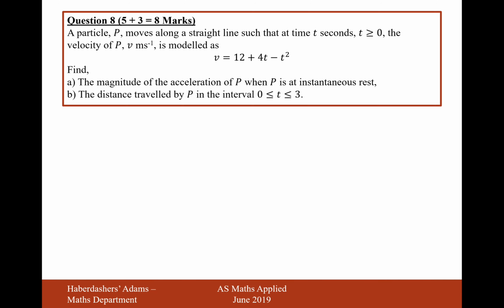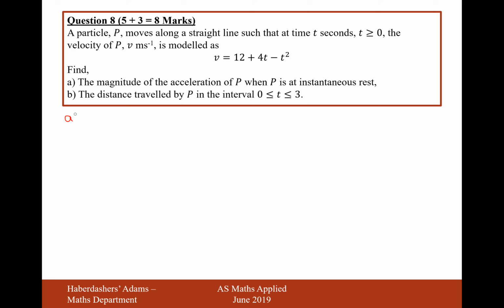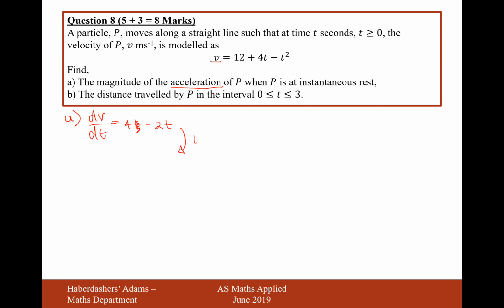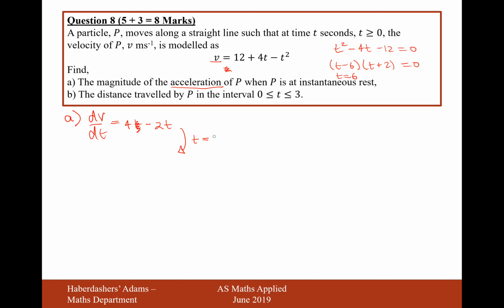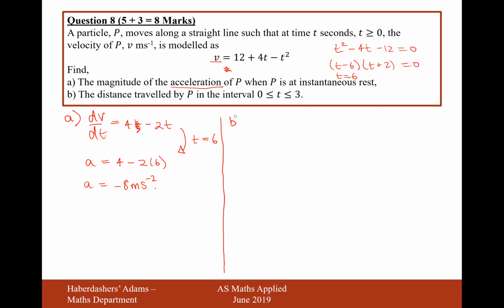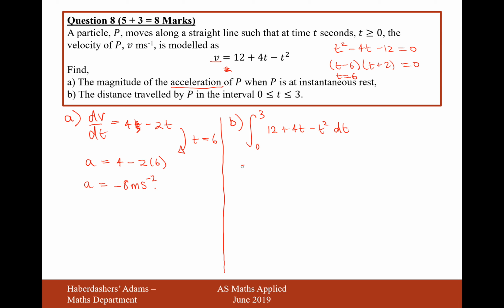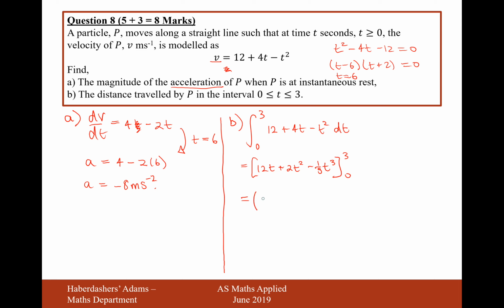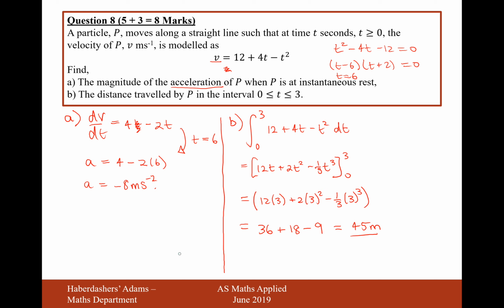AS Maths - 2019 - Applied - Q8